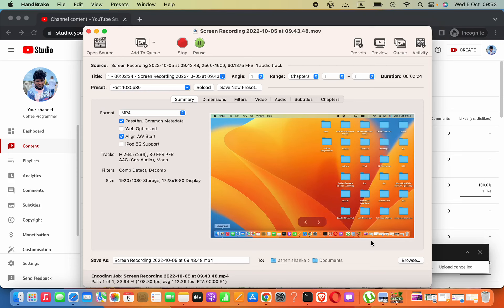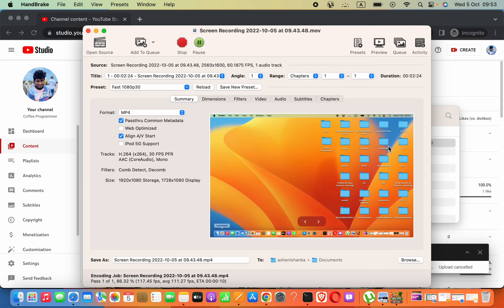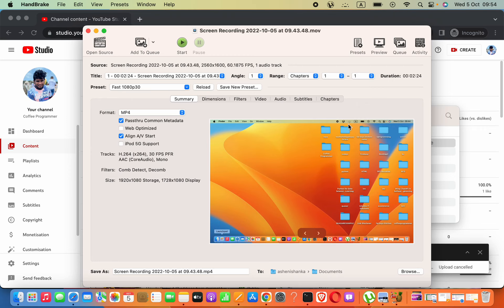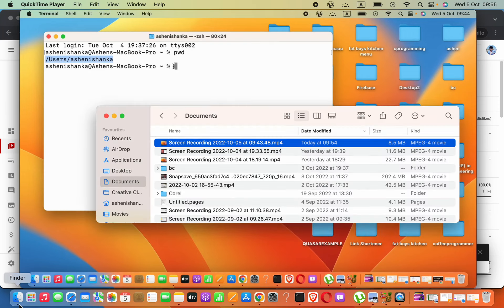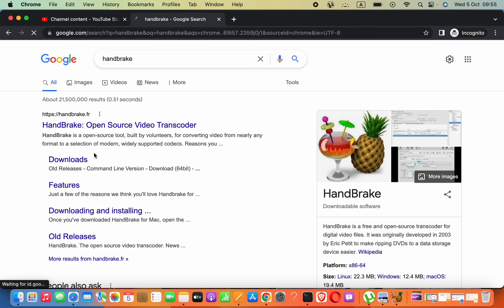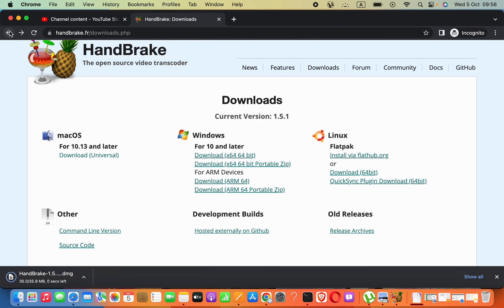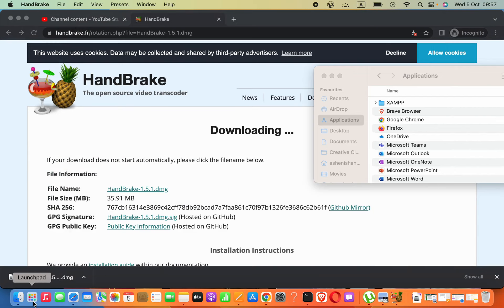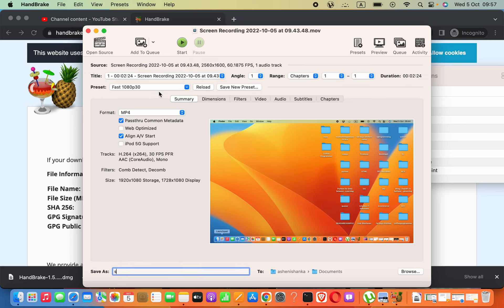How to compress or reduce size of a video without losing quality in Mac OS, Windows and Linux 2022